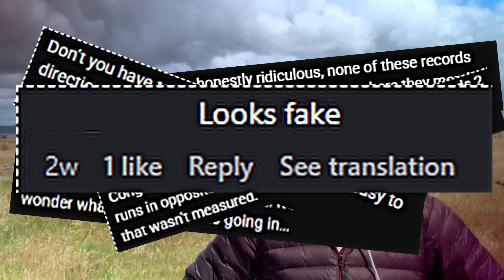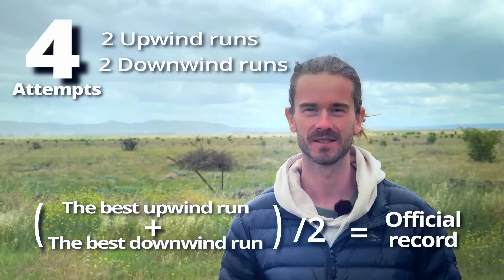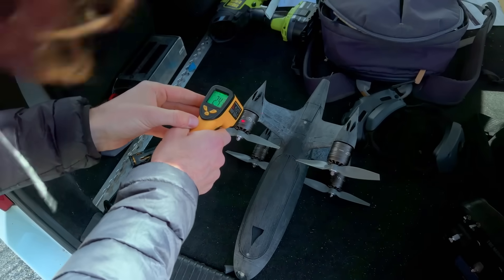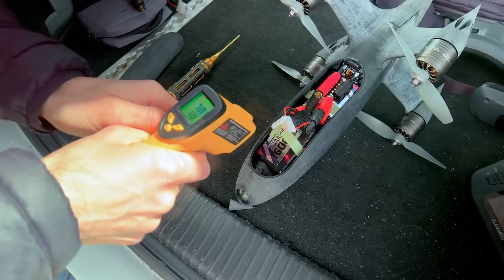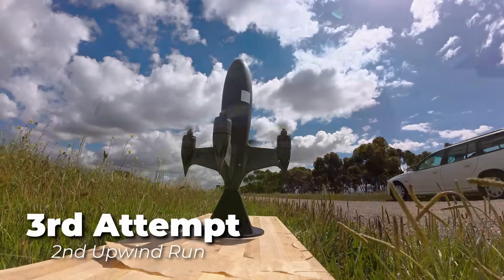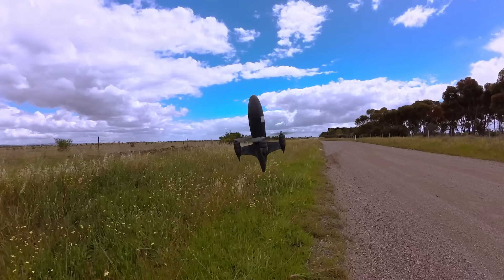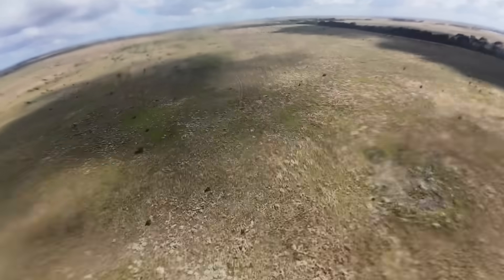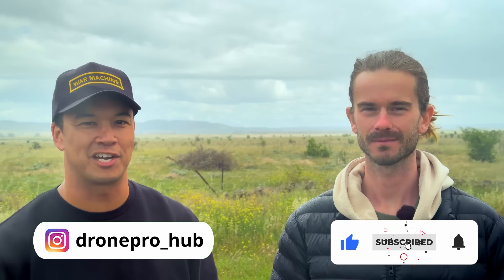WORLD'S FASTEST DRONE 605 km/h (World Record)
We did it. 605 km/h.
After 18 months of design, tuning, and relentless testing, Ben just set an unofficial world record for fastest drone with a verified AVERAGE speed of 585.5 km/h (364 mph) across both directions, beating the previous record of 580 km/h.
This isn't just a speed run. We flew the drone in BOTH directions (as required for official records), took the best two runs, and averaged them. The result? 585.5 km/h average, with a blistering 605 km/h top speed on the fastest pass.
Watch the full runs, the telemetry proof, and the moment we realized we'd made drone history. This is just the beginning.

🌍 Join the Drone Pro Hub Community
Be part of the world's fastest drone movement:

World Record Average: 585.5 km/h (GPS Onboard Telemetry, both directions)

🧠 What's Next
Behind-the-scenes engineering breakdowns
Upcoming official Guinness world record attempt
Speed run attempts and testing sessions
New drone tech and product reviews
Tutorials for pro pilots & builders